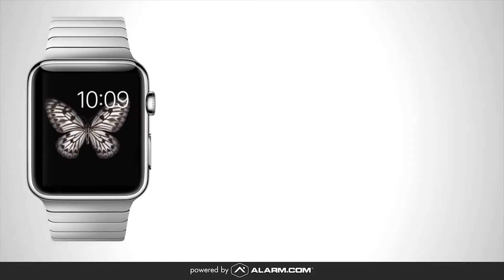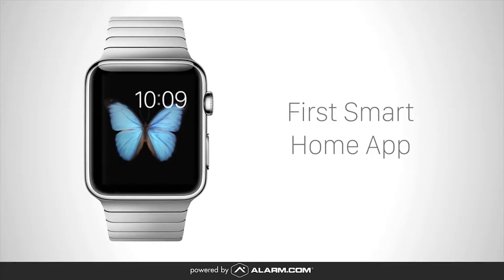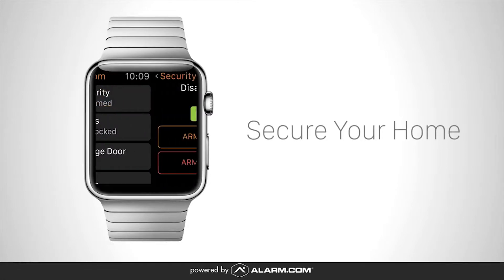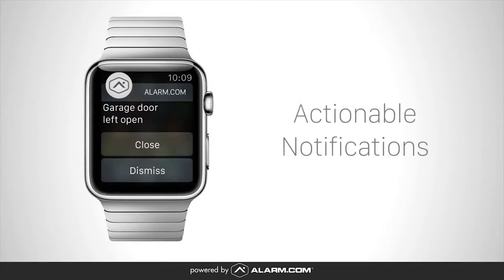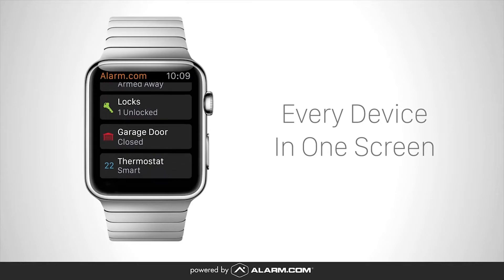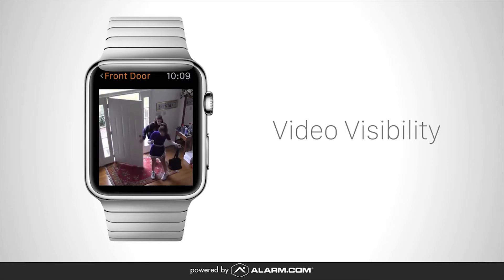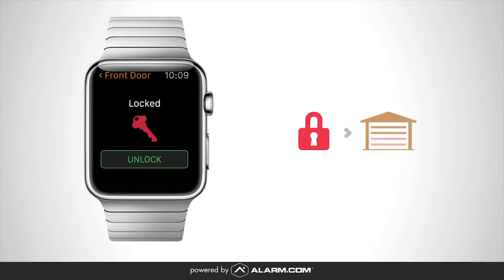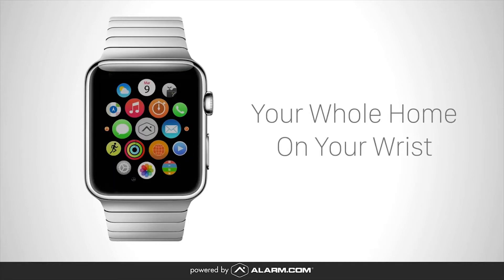2018 Experts Pick Apple Watch App with Alarm.com home automation by Securityallstar.com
Finally the millennials way to access everything in the home including security, automation, garage doors, geo-fencing and nanny cam.
SecurityAllStar.com is the picks top choice.